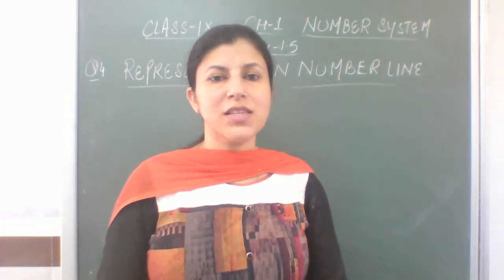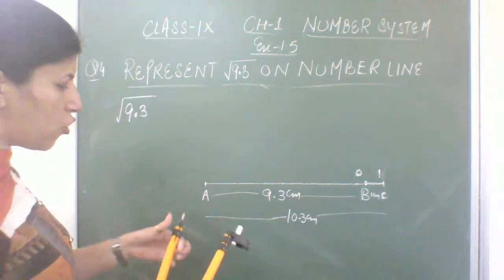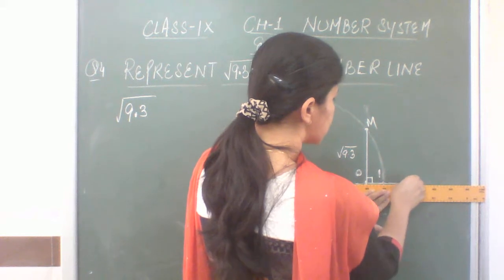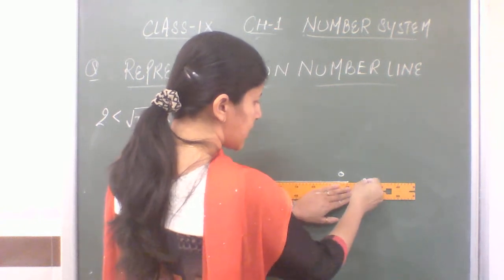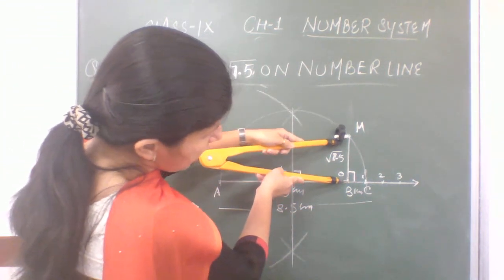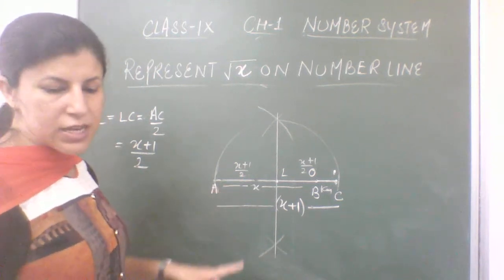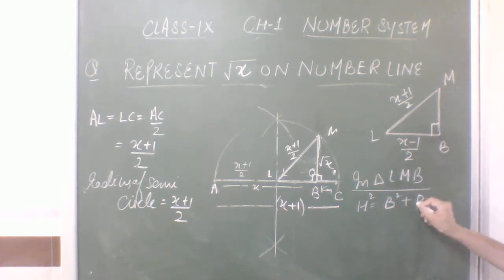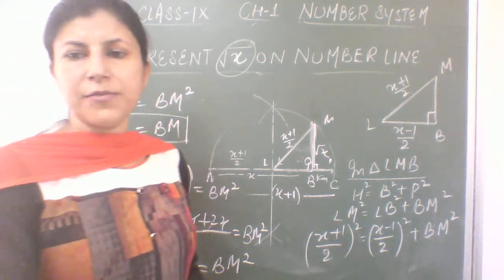REPRESENT ROOT 9.3 ON NUMBER LINE, LOCATE ROOT 9.3 ON NUMBER LINE CLASS IX CH-1 NUMBER SYSTEM